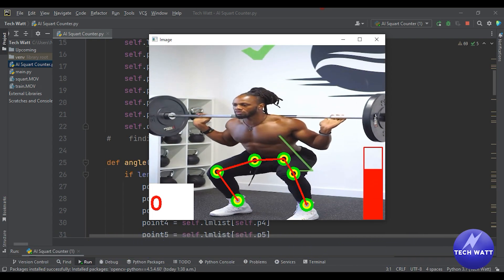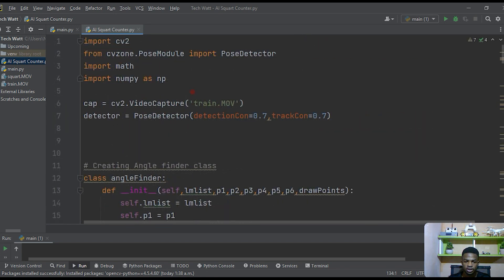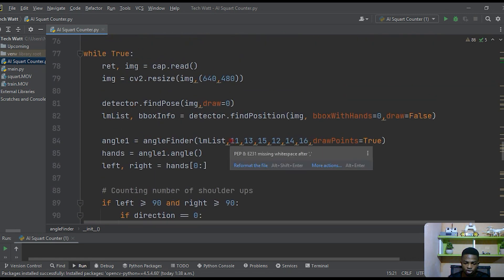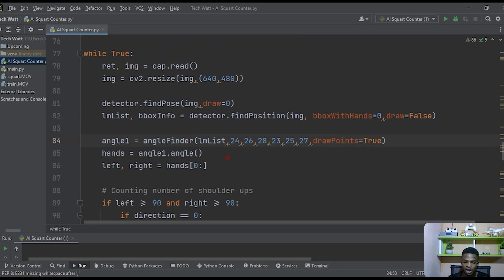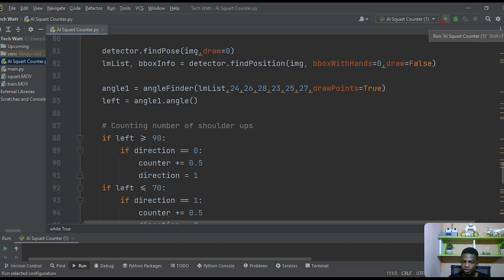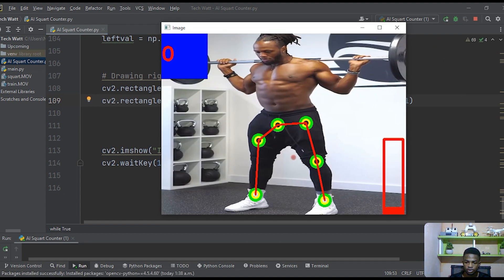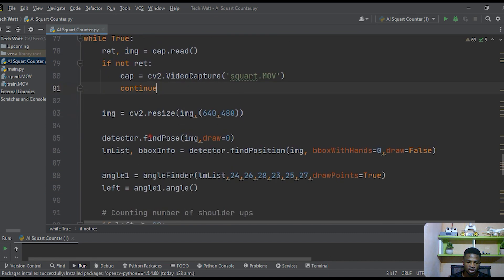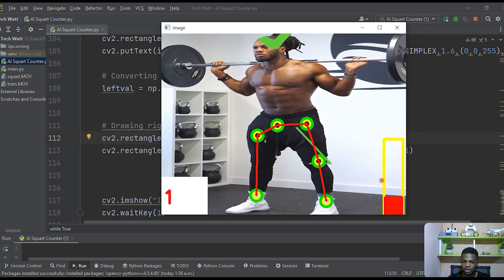AI Squat Trainer || Personal AI Trainer || Computer Vision || OpenCV Python || Mediapipe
In this project, we will be building an AI Trainer using OpenCV and Python. We will use the pose estimation running on the CPU to find the correct points and using these points we will get the desired angles. Then based on these angles we find many gestures including the number of points on the leg. We will write the code in a way that you will be able to find angles between any 3 points with just a single line of code.